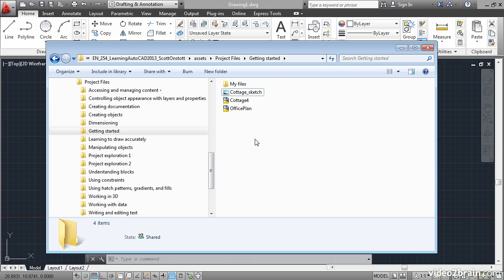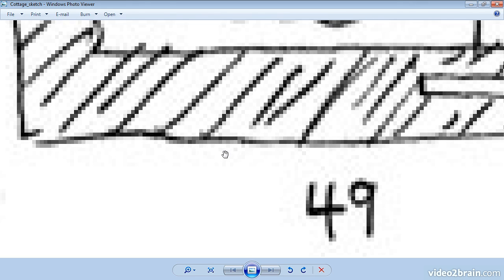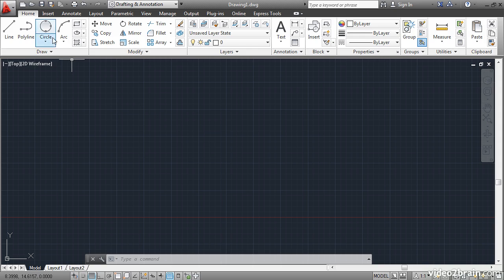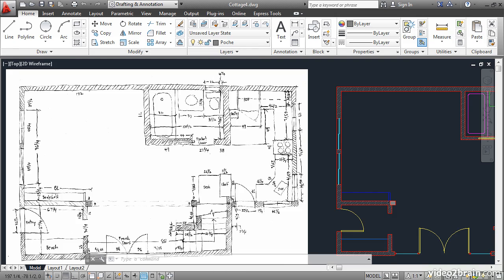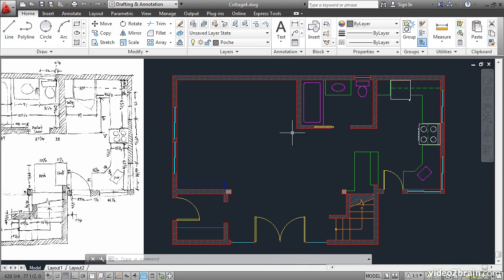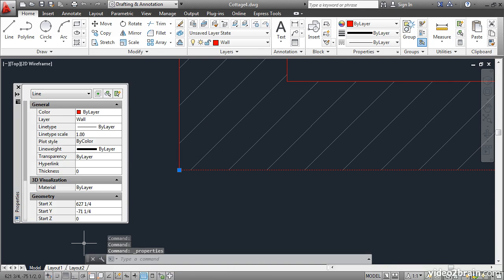Autocad Lecture 5 raster and vector data